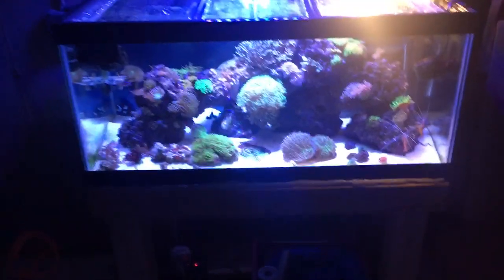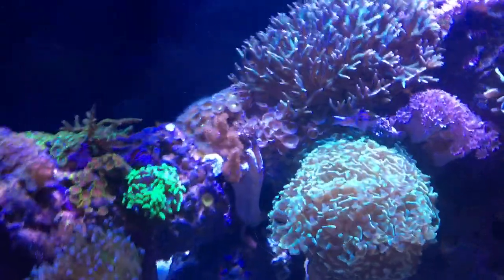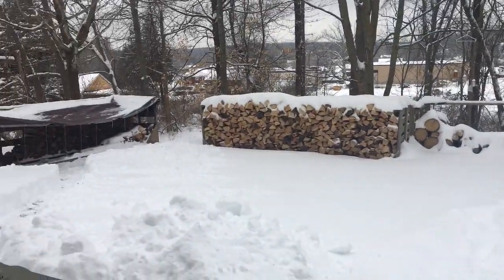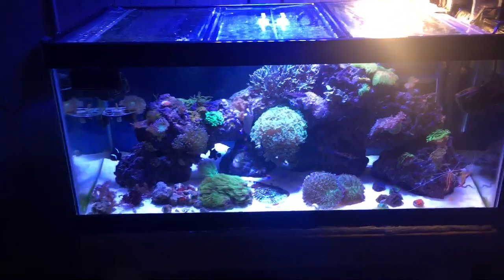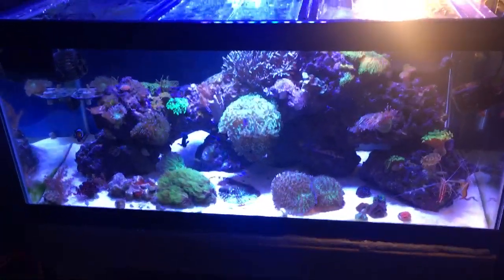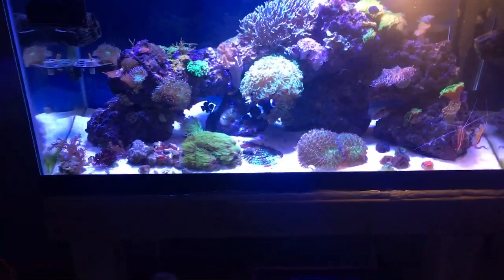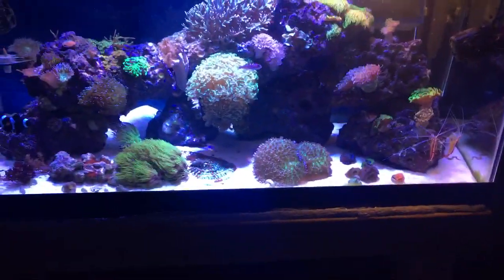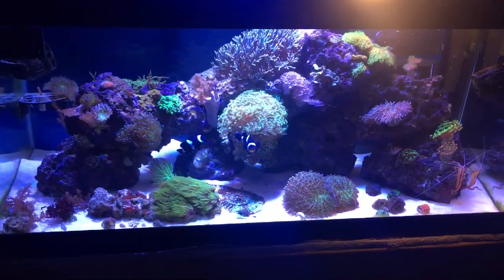Chalk Basslet and Why I Love Reef Keeping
Hey folks, just a little winter video highlighting this beautiful fish the Chalk Basslet and why I love Reef Keeping.

Want to take your very own underwater videos? Get my GoPro
GoPro Hero 4

Want a set up like this?  Click the link's below for my equipment.

AquaClear 70
Fluval Heater
Jebao RW8 Wave Maker
Hydor ATO
165W LED Dimmable Light
CaribSea Life Rock
CaribSea Live Sand
ChemiPure Blue
PolyFilter Pad
TLF'S GFO